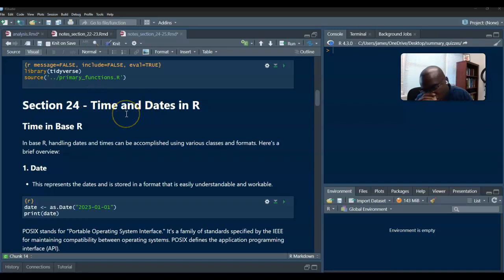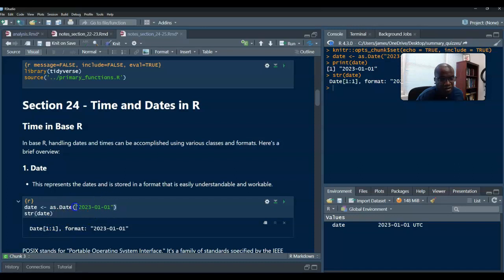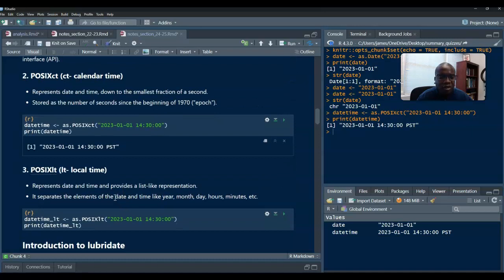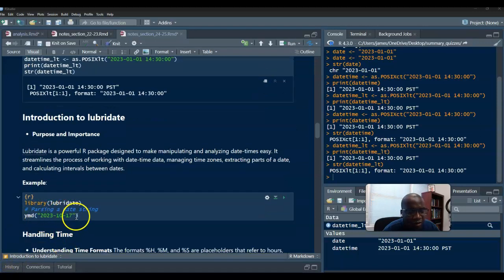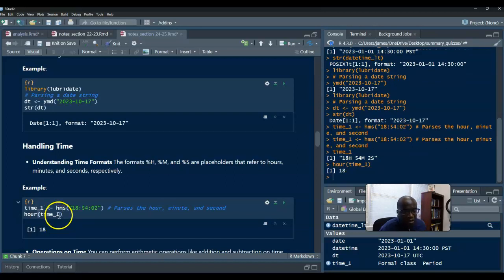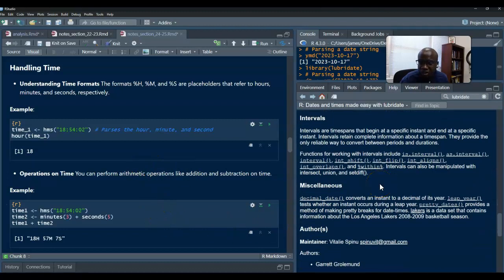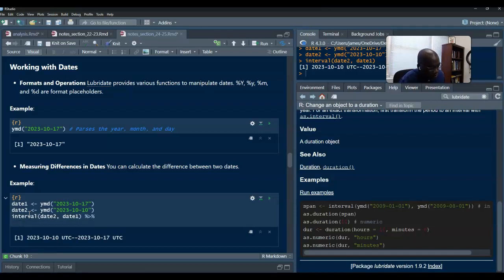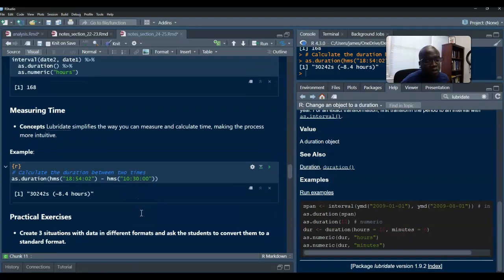Working with Time and Lubridate (E24)